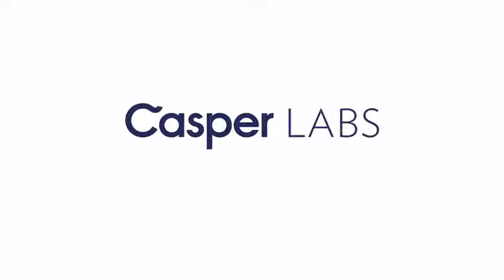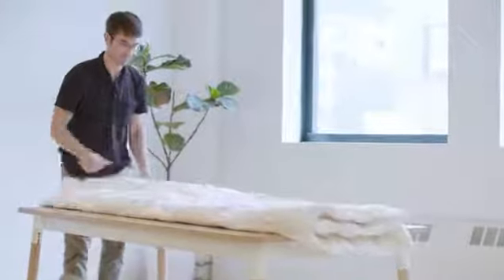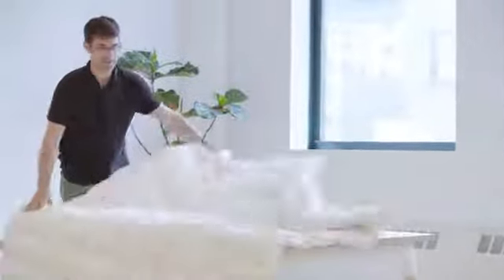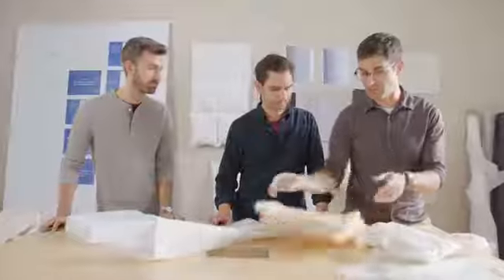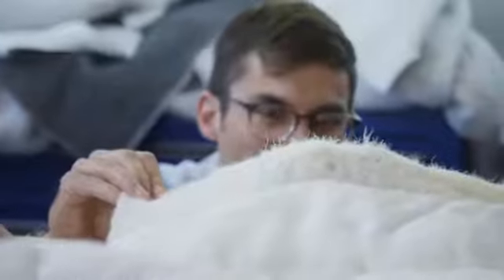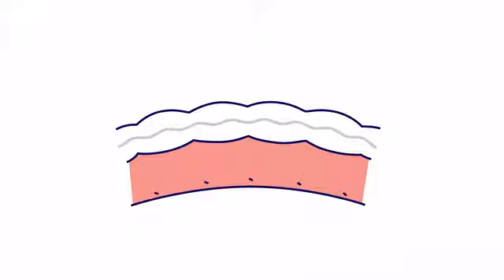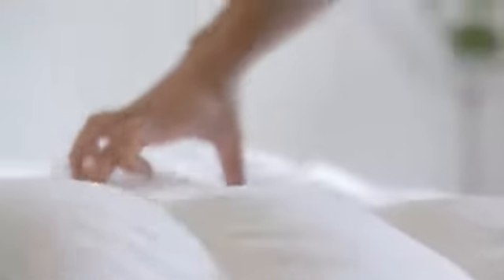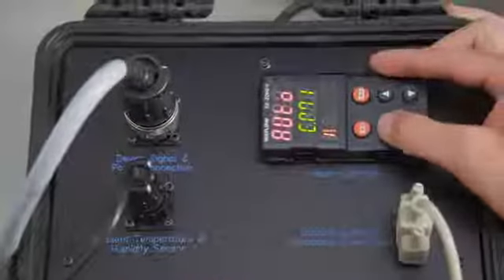Casper Labs Humidity Fighting Duvet